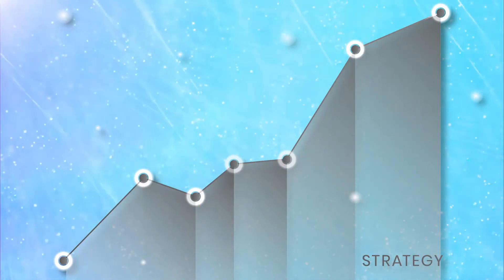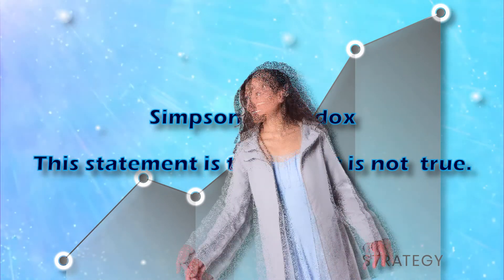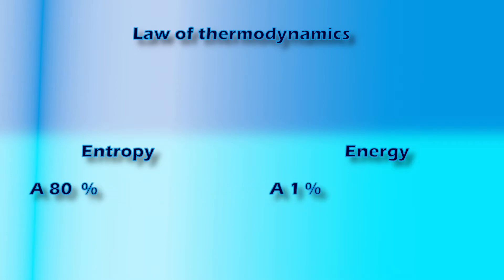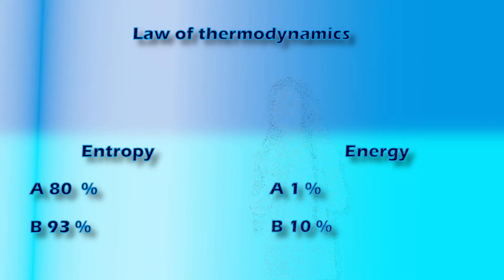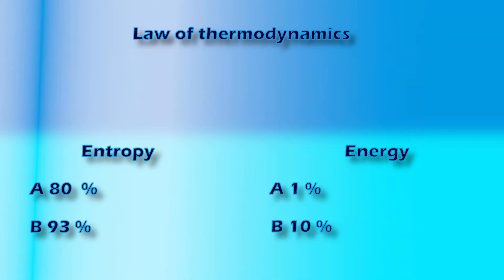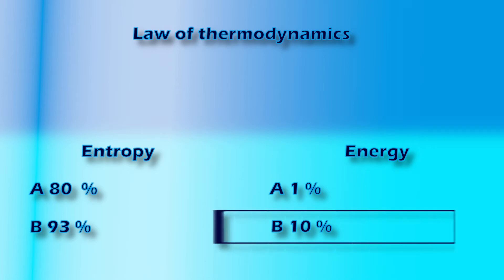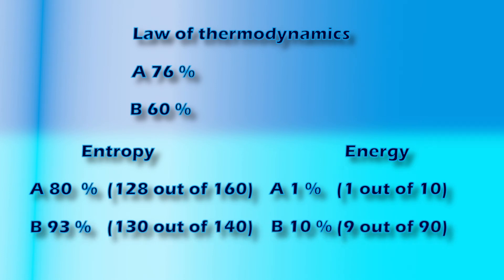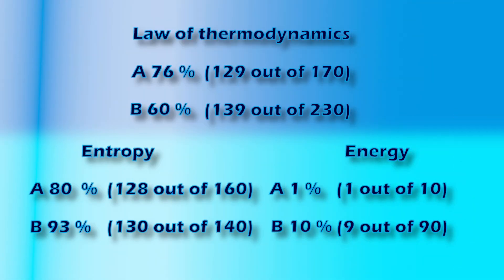AI and the SImpson's paradox ⎮ Zahra M.M.A. Sadiq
The role of statistical thinking determines machine and human intelligence. The statistical procedure of the multi-agent model is free from paradoxes for example the Simpson’s paradox. This technique is part of the neural net.

My new books on Amazon
Distributed Artificial Intelligence for Classical and Quantum Computers by Zahra M.M.A. Sadiq
Knowledge Engineering. Artificial Intelligence and Legal Logic by Zahra M.M.A. Sadiq
Computer Music. Electronica, Algorithms, Artificial Intelligence by Zahra M.M.A. Sadiq
The Gifted Individual and the Right to Education by Zahra M.M.A. Sadiq